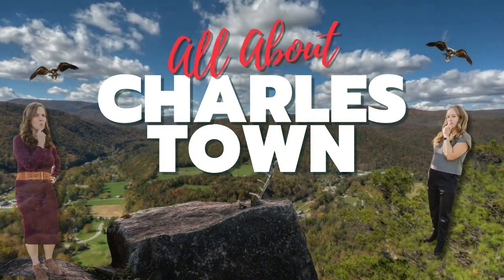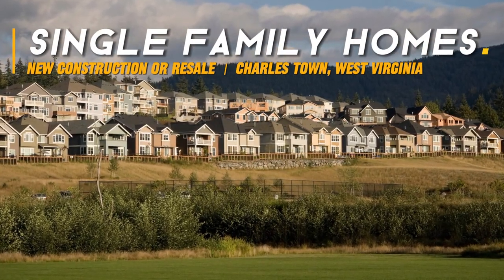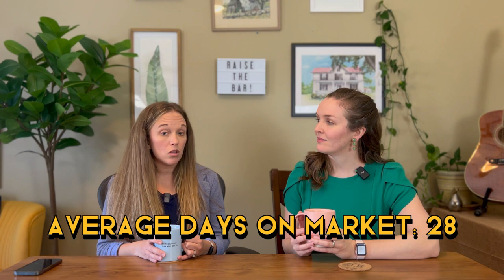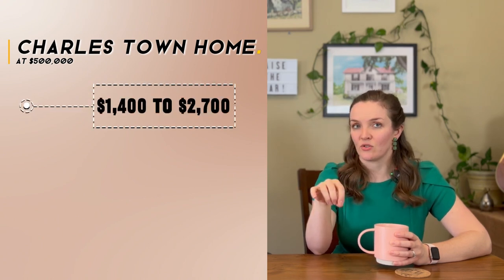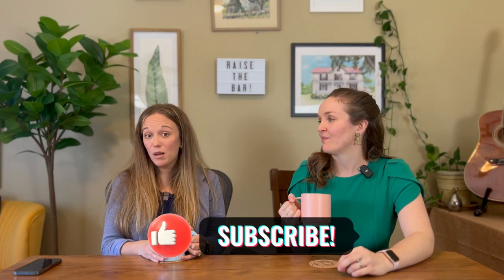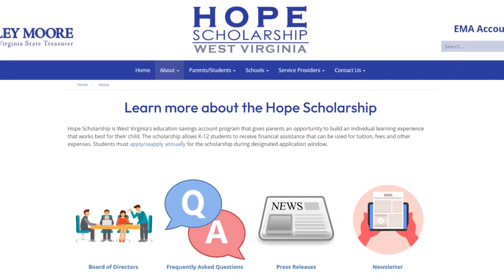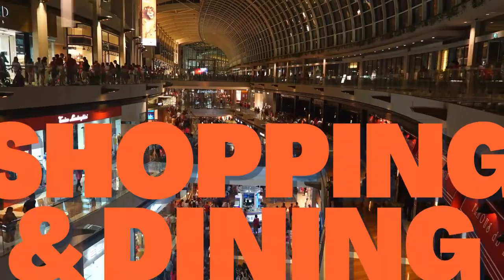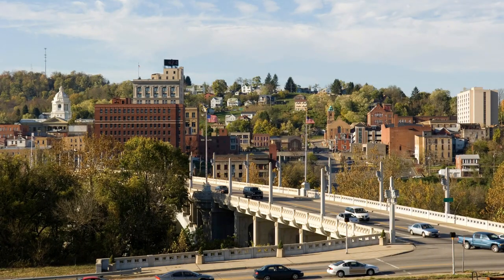Welcome to Charles Town, WV | EVERYTHING you need to know!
In this video, we're taking you on an insider's tour and cover all aspects of charming Charles Town. Whether you're just curious about the town or considering a possible move for yourself or a loved one, this will cover the basics and then some!

We provide insights into the real estate market, neighborhoods, and what makes Charles Town a great place to live.

Your support helps us create more content like this!

Or just reach out by email or phone!

00:00 Introduction
00:36 Housing options
02:16 Taxes
03:45 Like & Subscribe!
03:56 Schools
05:59 Shopping & dining
06:49 Entertainment
08:15 Fiber optic internet options
09:00 Conclusion